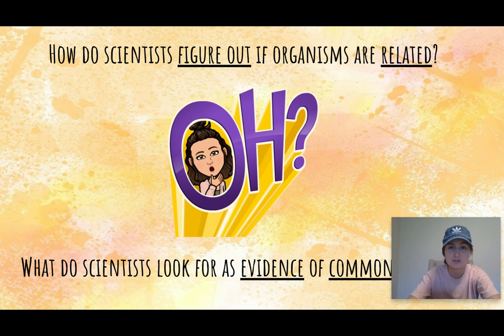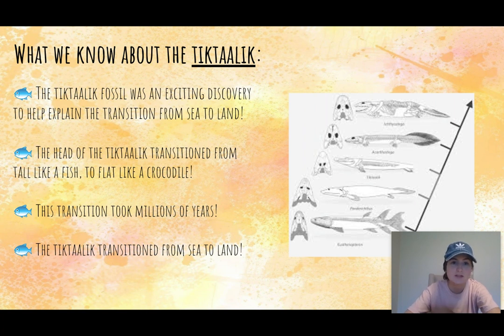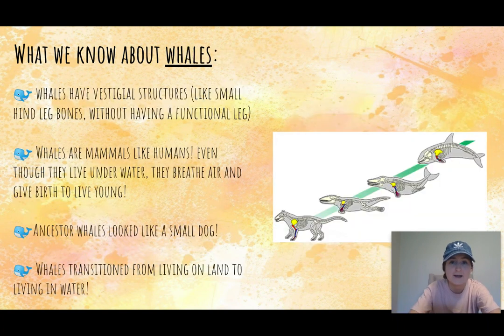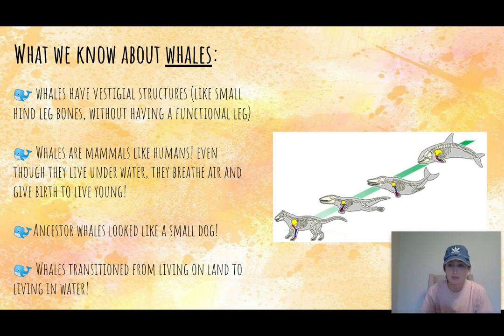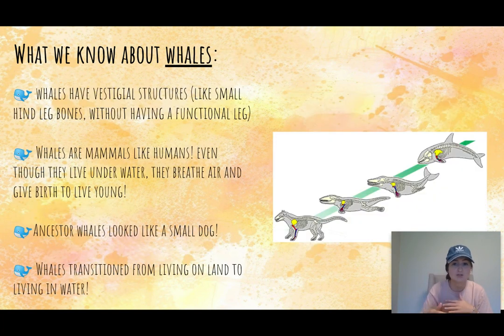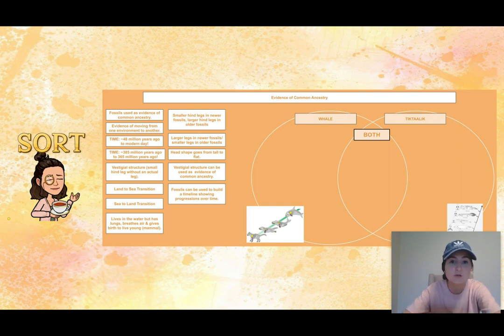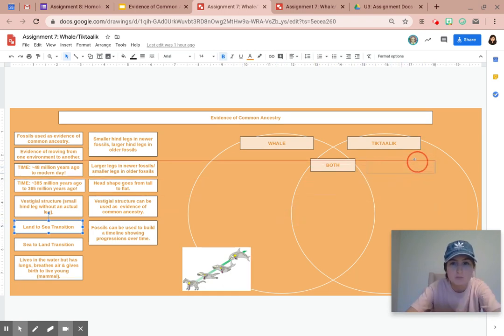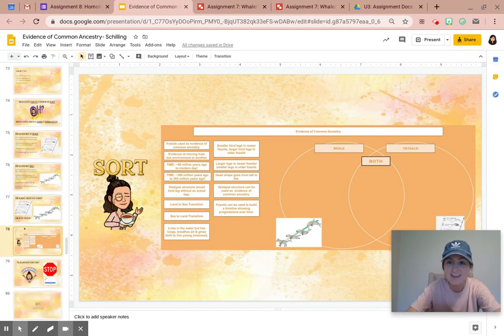Day 7: Whales & Tiktaalik